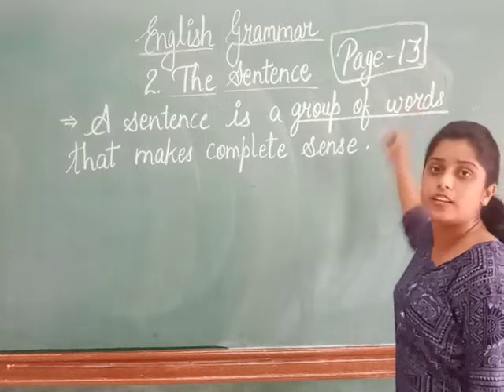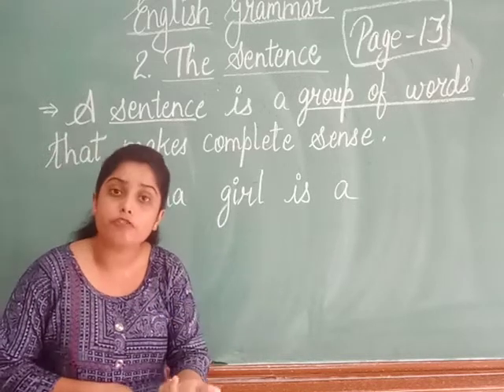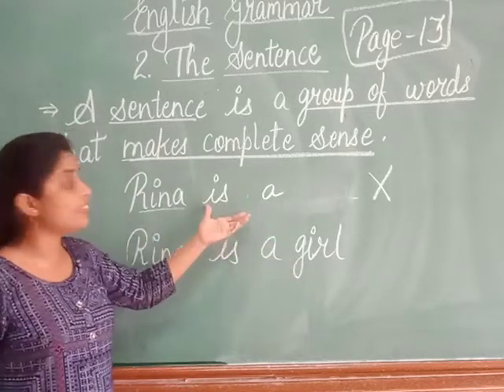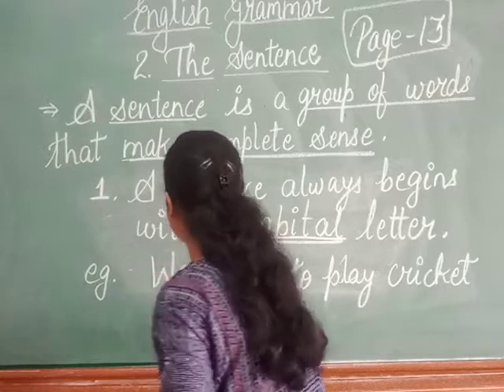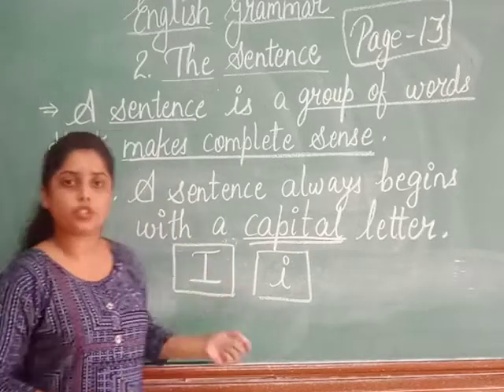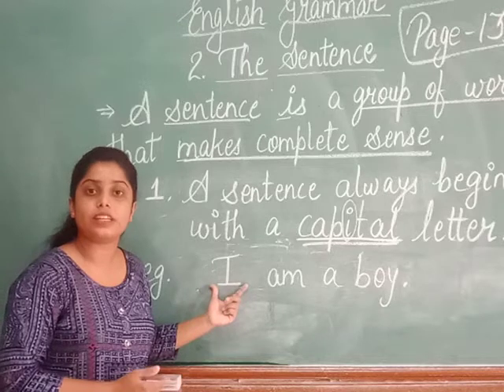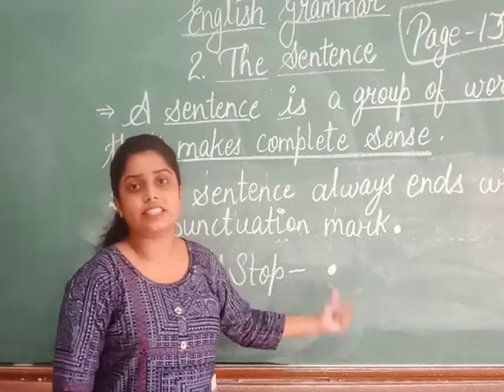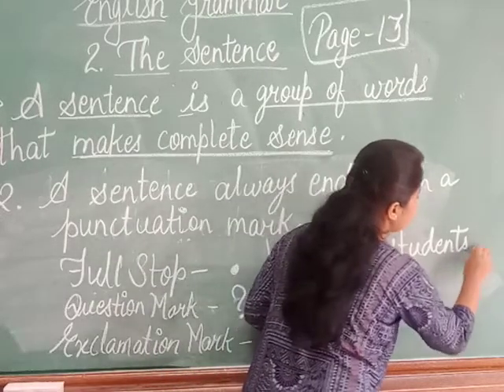Class 2 English Grammar Chapter 2 The Sentence Part 1 RD 02 08 2021